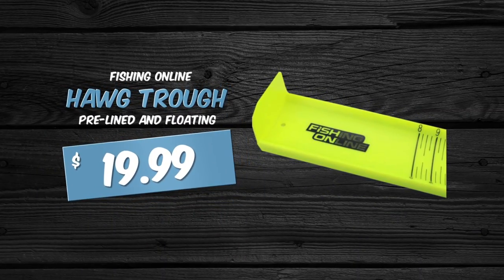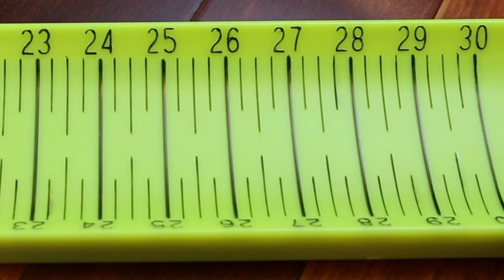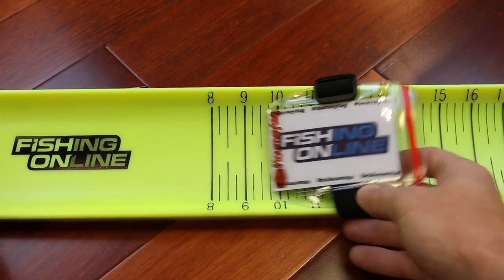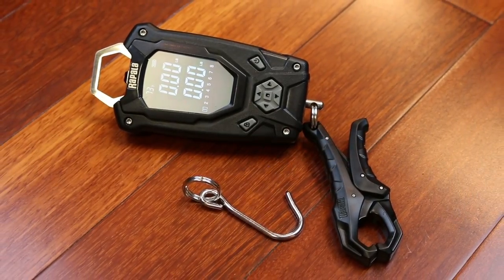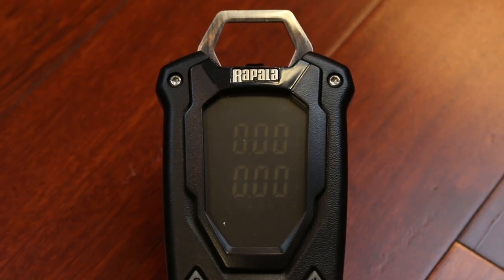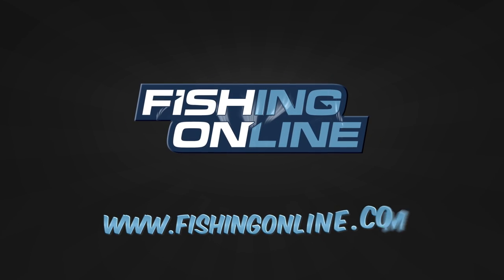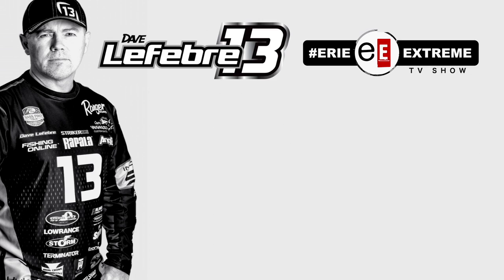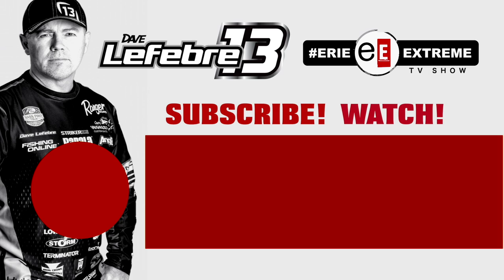Fishing Online #1 | Hawg Troughs & Scales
~Dave